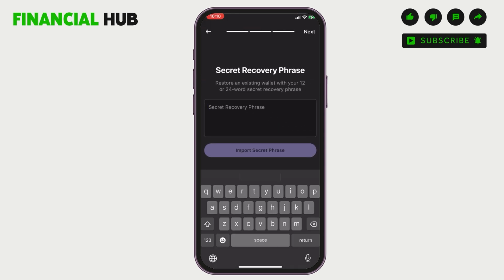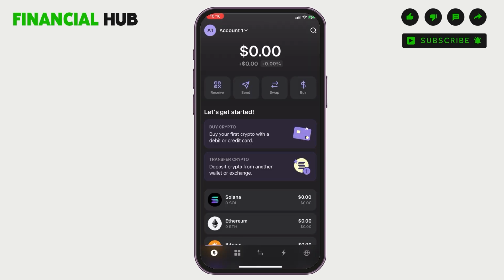How To Login Phantom Wallet 2024 | Phantom Account Sign In !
Learn how to easily log in to your Phantom wallet with this step-by-step guide. We’ll walk you through the login process, including how to access your wallet securely and manage your crypto assets. Whether you're new to Phantom or just need a refresher, this video will help you get started quickly and safely.